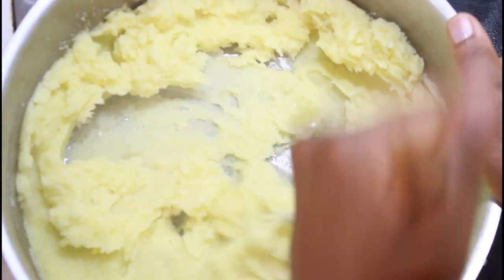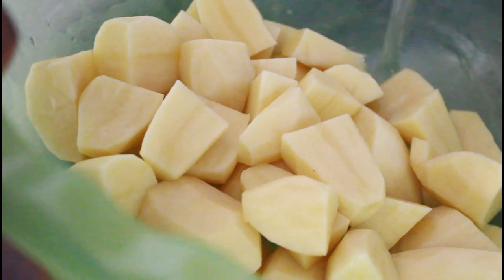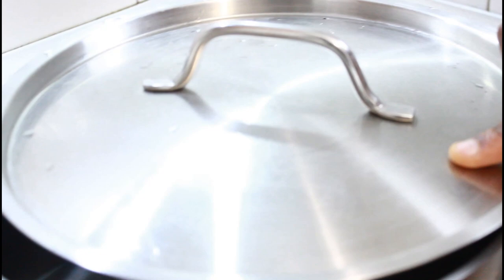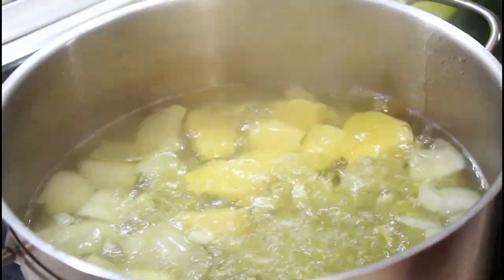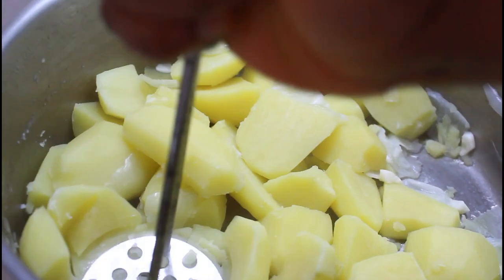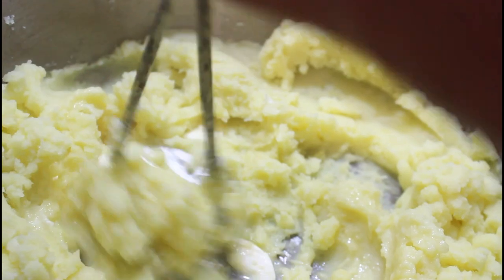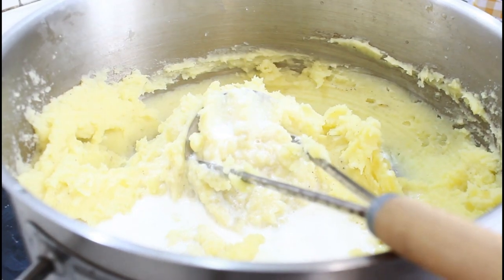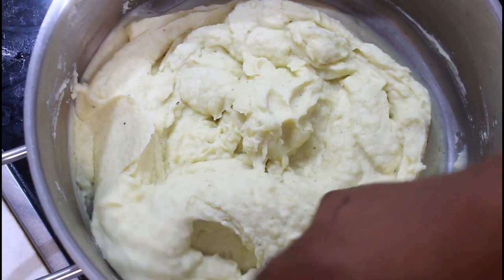Mashed Potatoes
Ingredients
1.Potatoes:12 medium size pieces
2.Whole milk:1cup
3.Margarine or butter:1/2 cup
4.Salt to taste
Optional Ingredients
1.black pepper:1/2 a teaspoon  (or to your taste)
2.Onion:1 medium size
3.Garlic:2 cloves